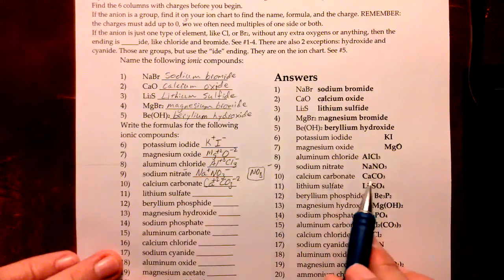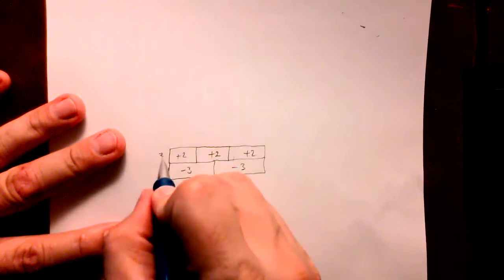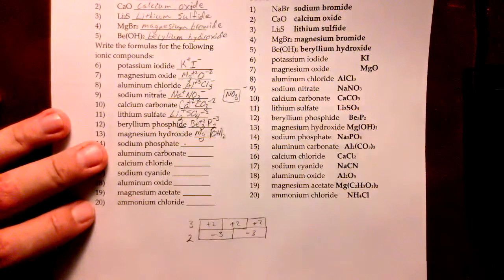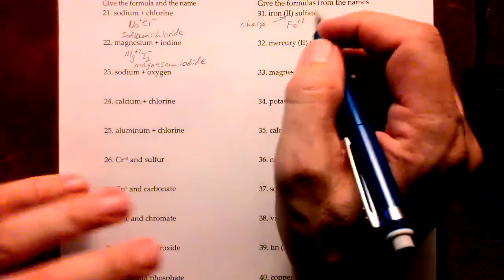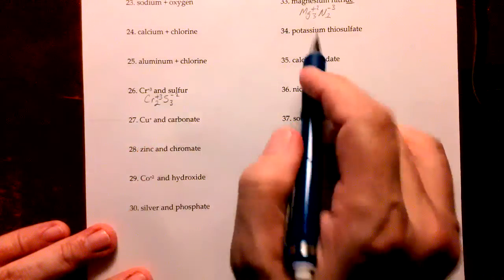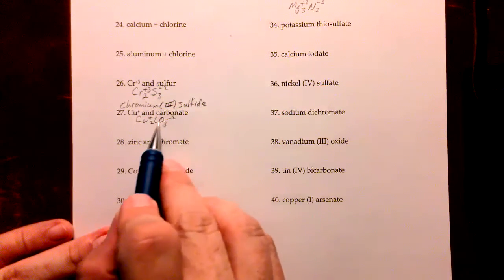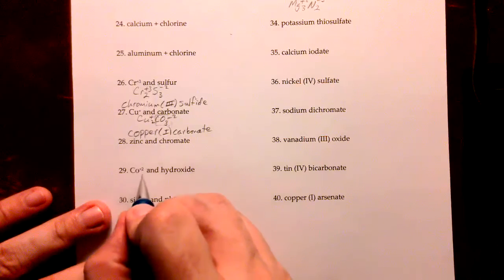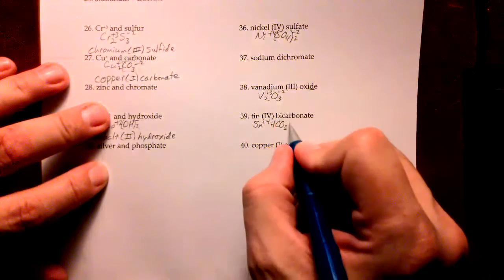Naming Simple Ionic Formulas